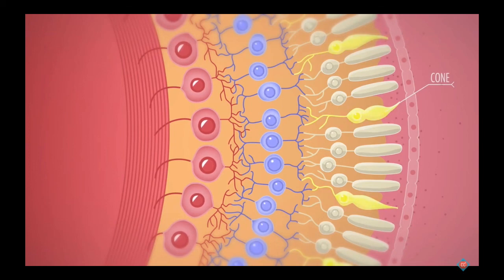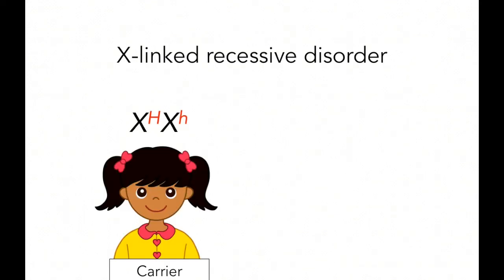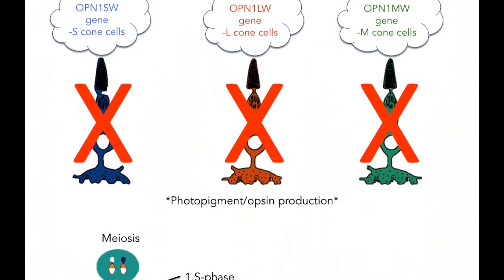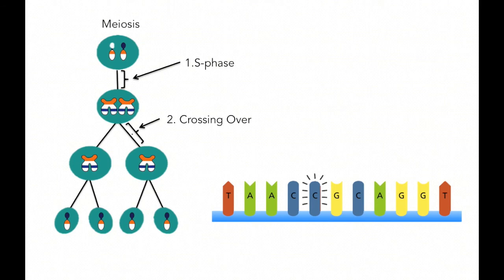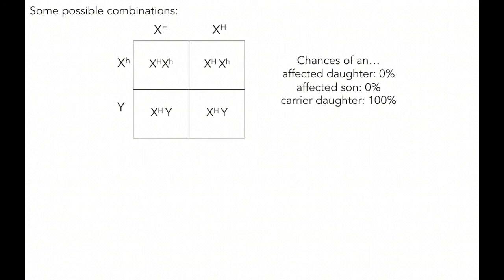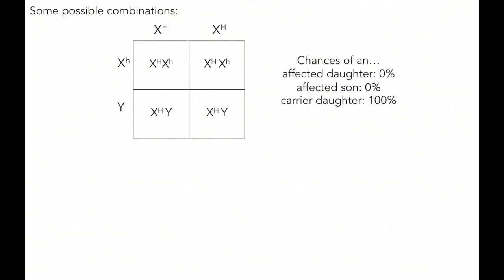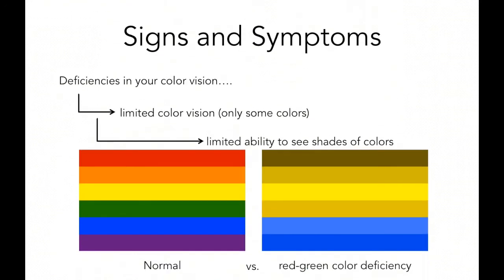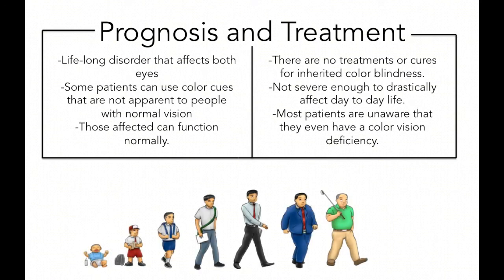Final Color Blindness